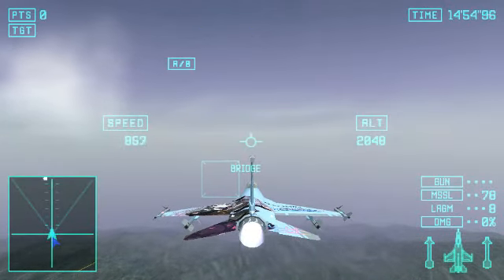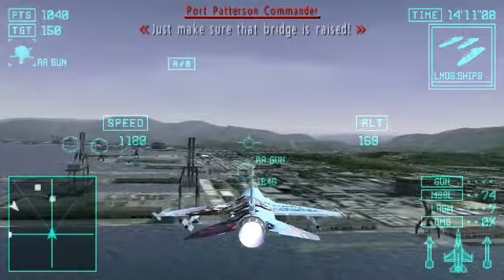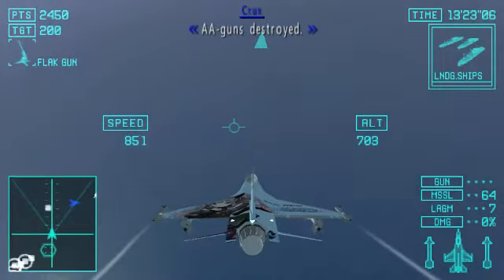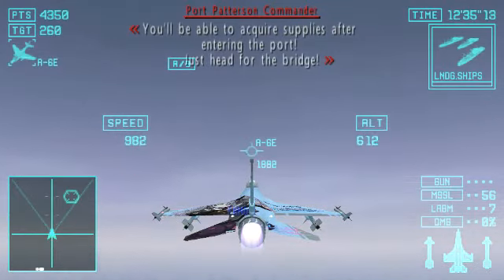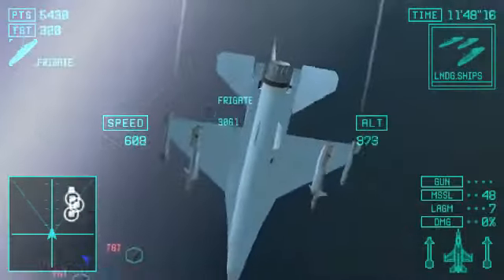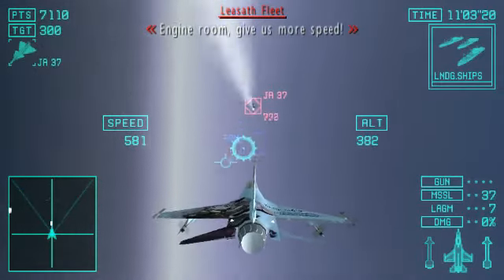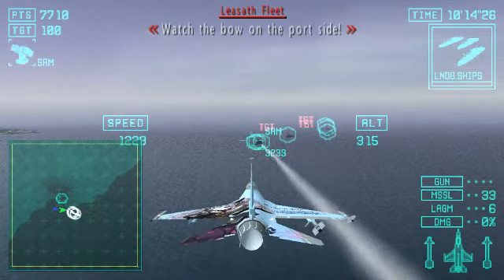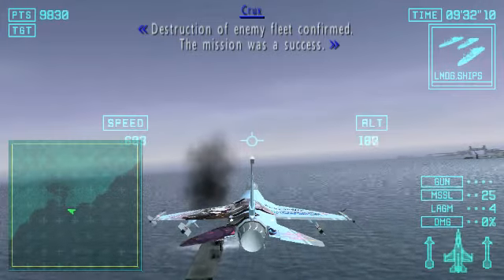Mission 3A - Prelude (F-16C "Kiriko Yukoku")